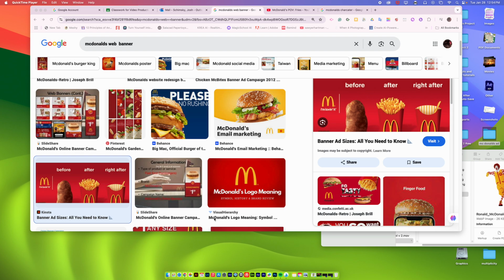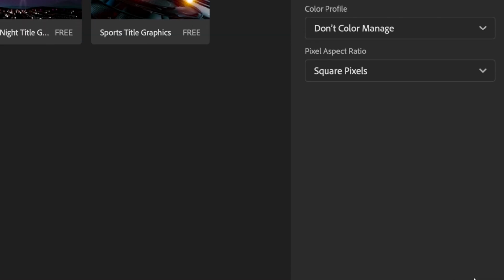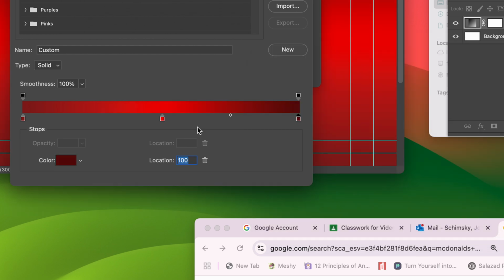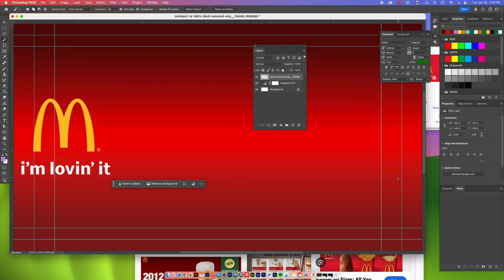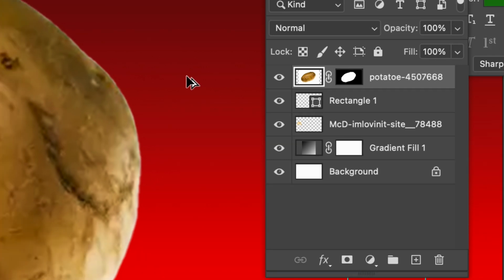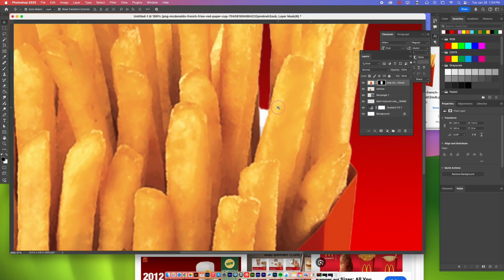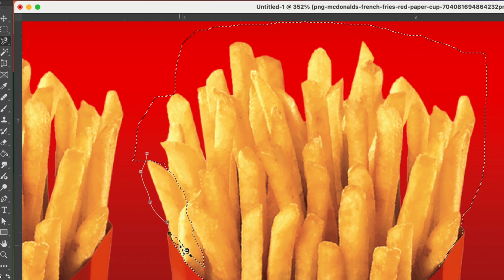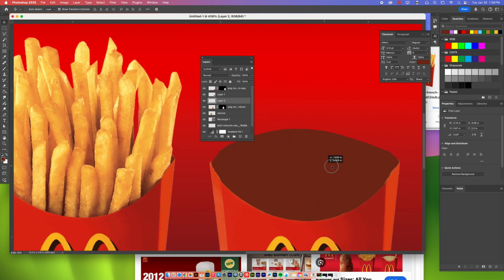advertising gif part 1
Part 1 of advertising gif project